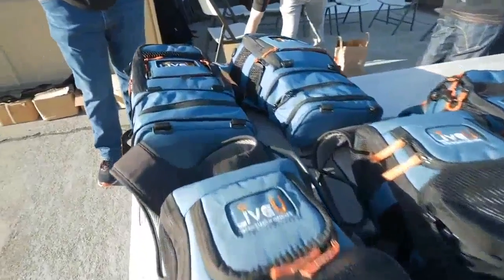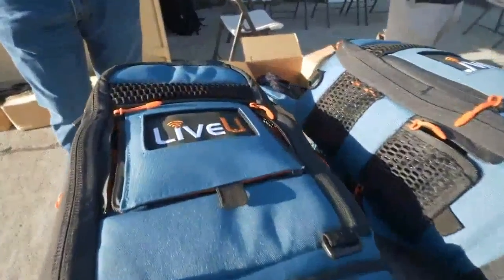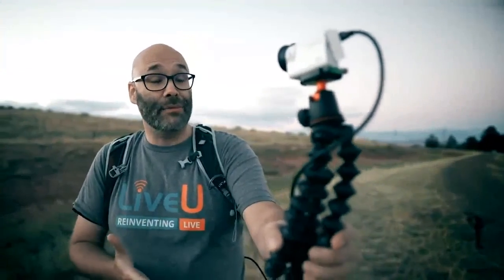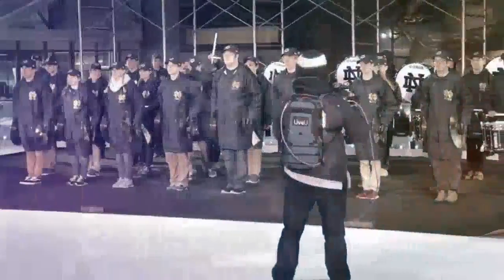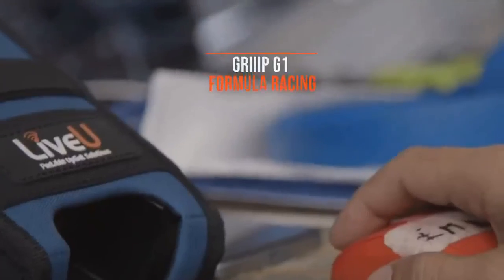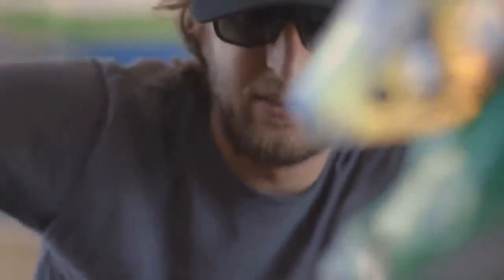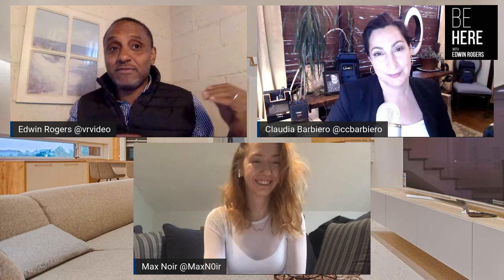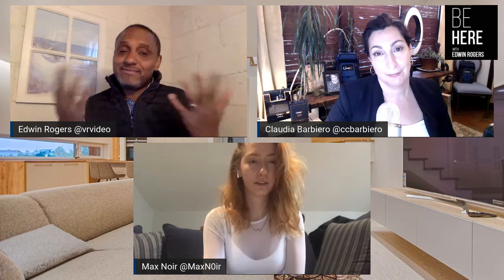Create a Live Show ANYWHERE with LiveU.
You can shoot a LiveU anywhere that has cell service. To find out how we talk Live streaming with Claudia Barbiero of LiveU. Edwin Rogers and Max Noir are your hosts and talk tech and have fun.

Host: Edwin Rogers & Max Noir
Guest: Claudia Barbiero
Affect Effects: Sarat Kollimarla